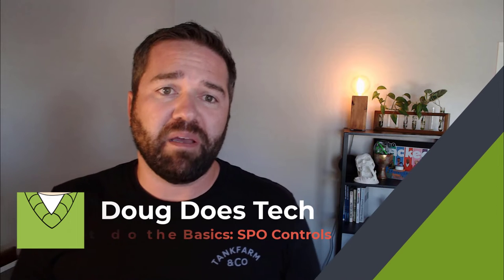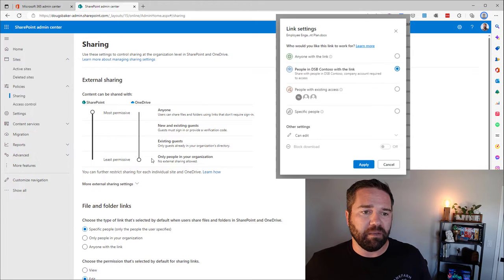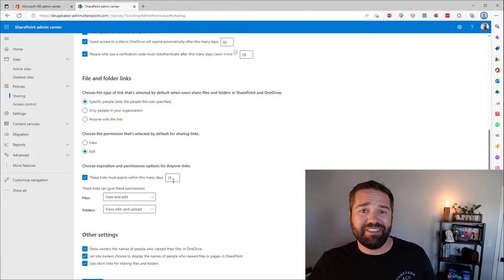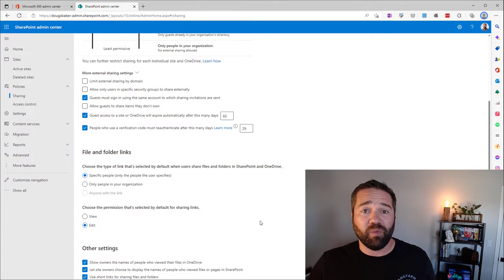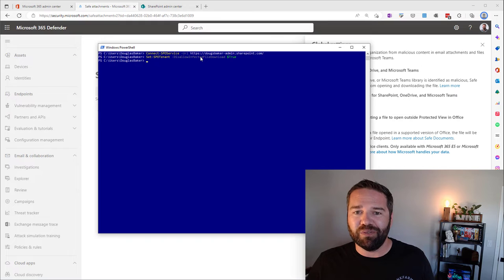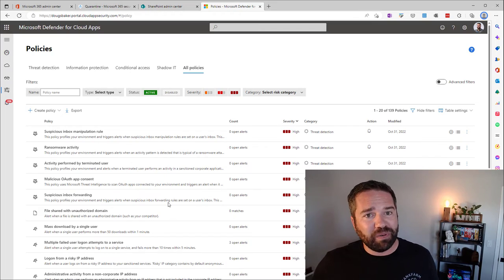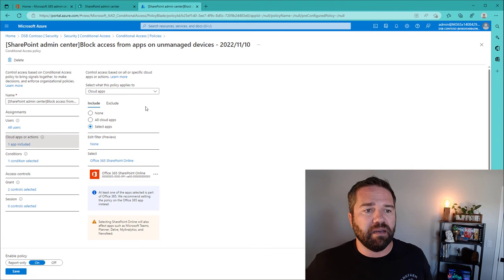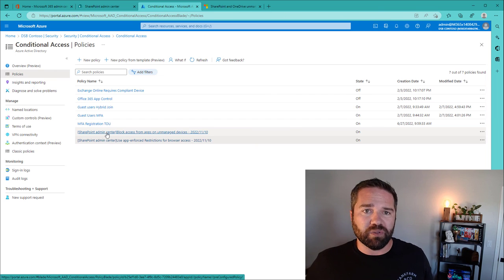Microsoft 365 Security Basics: SharePoint & One Drive Security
SharePoint and OneDrive leave a lot to be desired in the way of default security configs. in this video, I walk through the basic options of locking down your environment so you make sure your data is protected.

00:00 Video Intro
01:28 Sharing Controls
07:41 Security Controls
12:14 Access Controls
16:58 Wrap UP